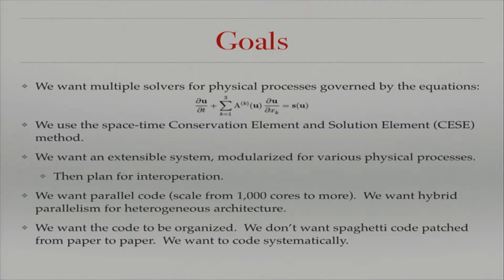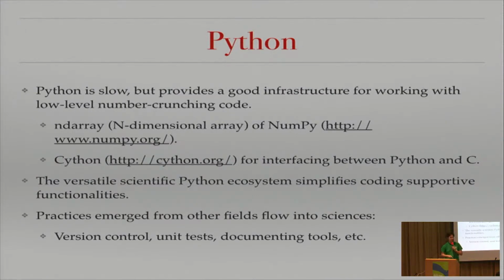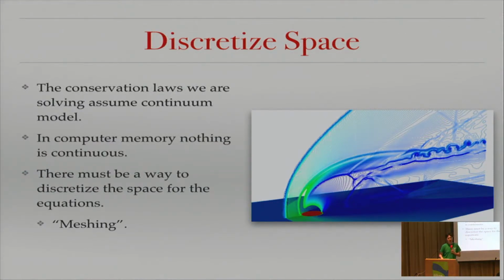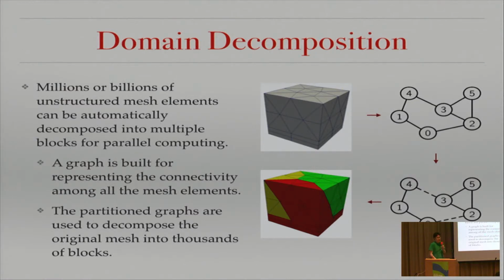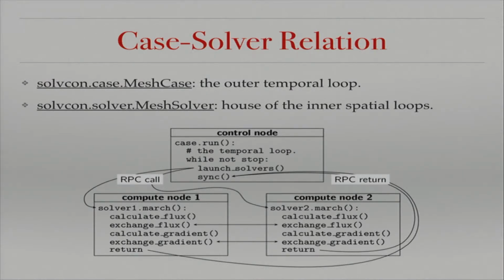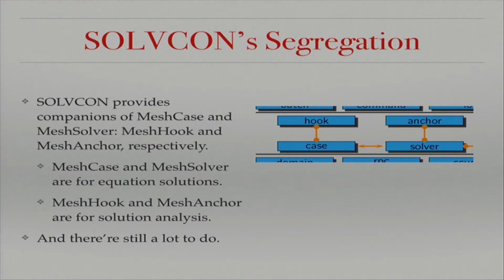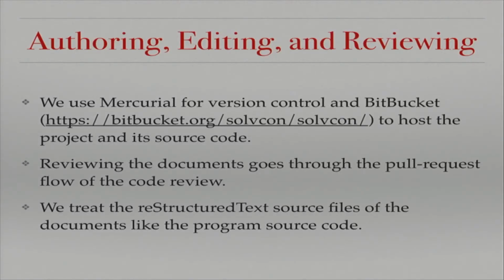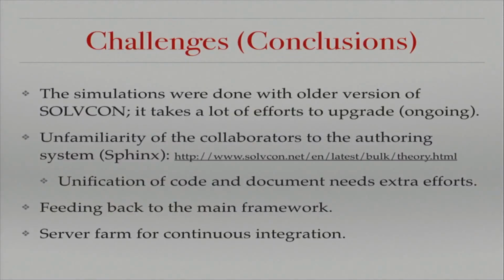SOLVCON: Software-Engineering Simulations of Conservation Laws (PyCon APAC 2014)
Speaker: Yung-Yu Chen

SOLVCON is a collection of Python-based conservation-law solvers and uses the space-time Conservation Element and Solution Element (CESE) method. SOLVCON targets at providing a reusable code base for systems of first-order, linear or non-linear partial differential equations (PDEs). In addition to numerical methods, modern conservation-law simulations require code for parallel computing and flexible input, output, and work flow. Researchers spend a lot of time in these supportive functionalities, although they should have focused on the physical processes or numerical methods. Further, SOLVCON emphasizes the connections among documenting, coding, and testing. Many Python-based tools are used in the development, e.g., Sphinx, NumPy, Cython, nose, etc. SOLVCON is open-source and uses a BSD-style license.

Yung-Yu is a software developer for high-performance computing applications. His interests lie on numerical simulations of conservation laws.